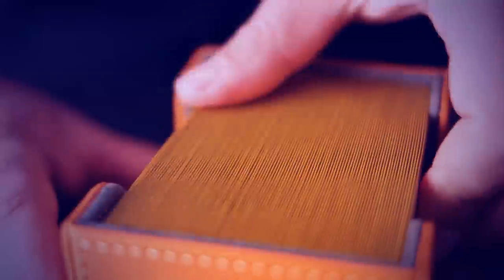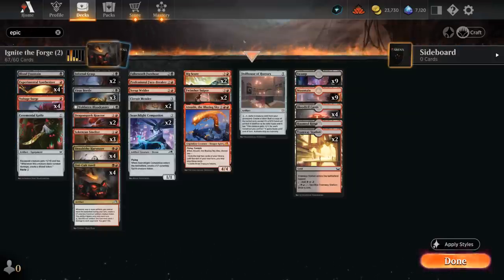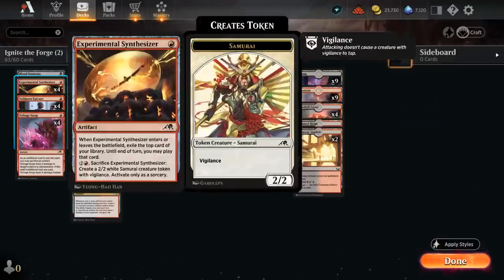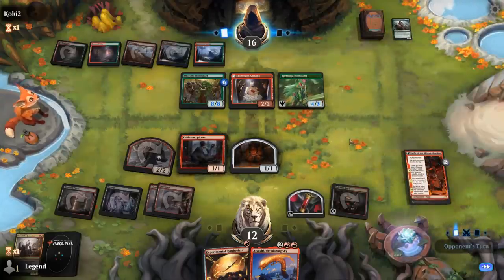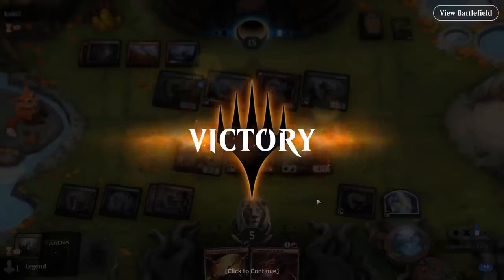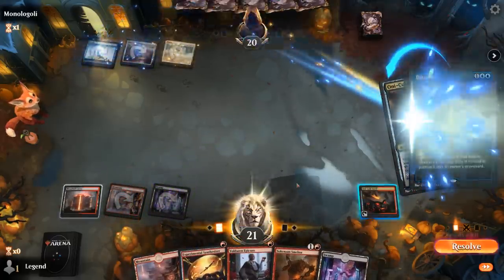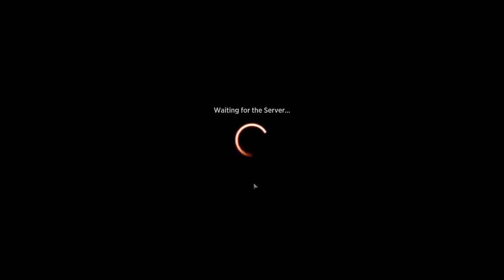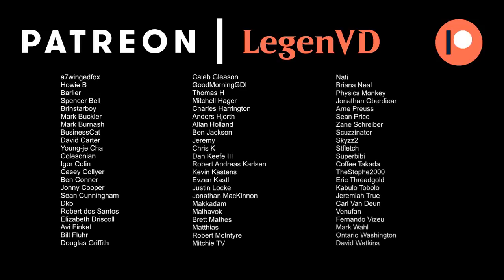Upgrading Ignite the Forge - Standard - MTG Arena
Magic the Gathering Arena deck tech & gameplay about upgrading the Ignite the Forge artifact sacrifice starter deck, featuring Oni-Cult Anvil, Bloodtithe Harvester and Fable of the Mirror-Breaker in Dominaria United Standard.

00:00 - Intro
00:50 - Deck Upgrade v2
09:08 - Match 1
14:37 - Match 2
19:47 - Match 3
28:28 - Deck Upgrade v3
30:14 - Deck Upgrade Vampires
33:37 - Match 4
37:56 - Match 5
46:46 - Match 6